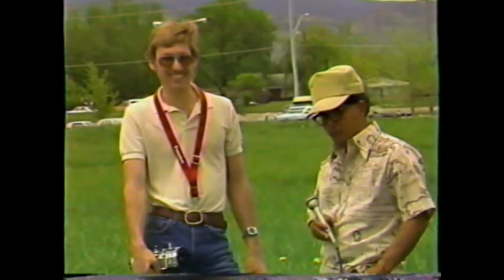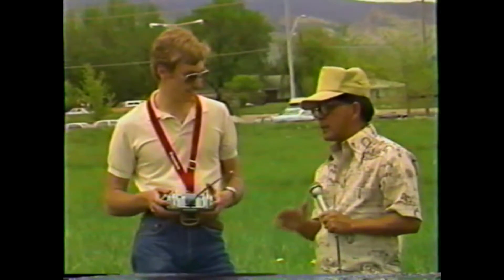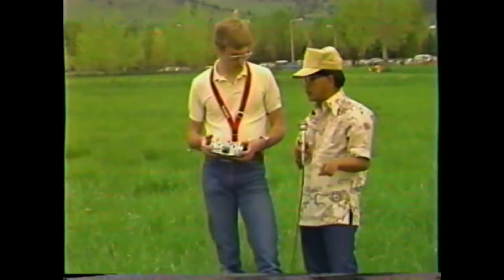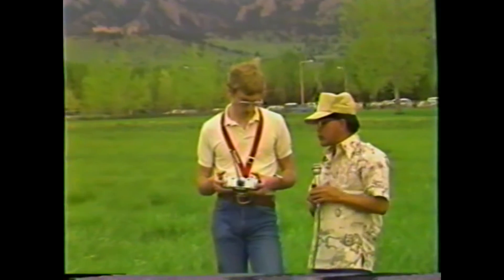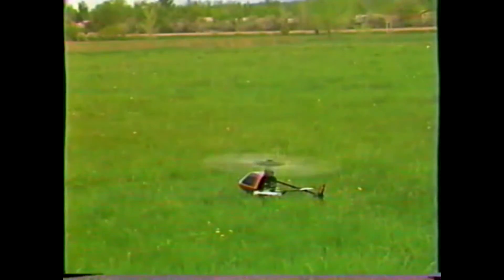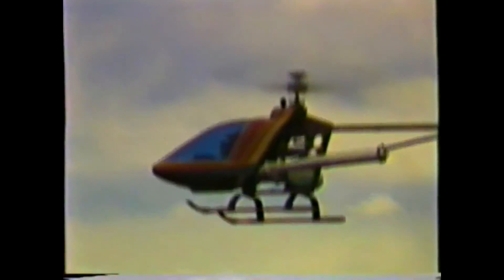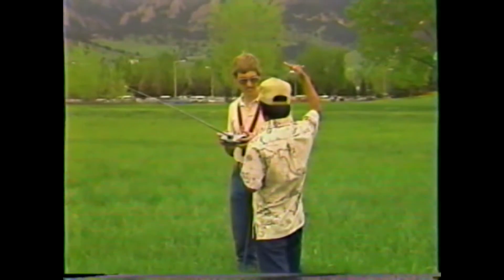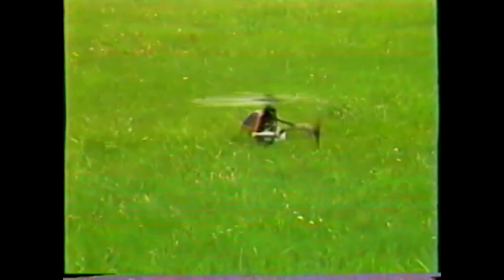How to Fly RC Helicopters Phase 4: AutoRotations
In this episode Ed and Kevin Demonstrate Autorotatons